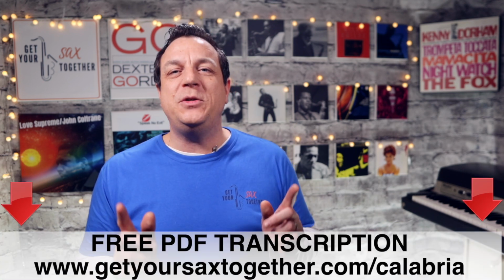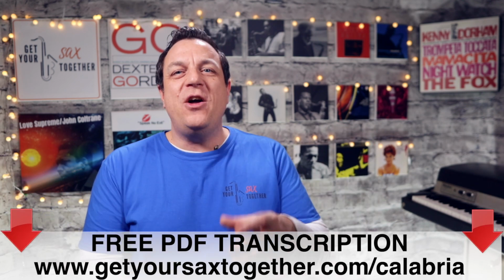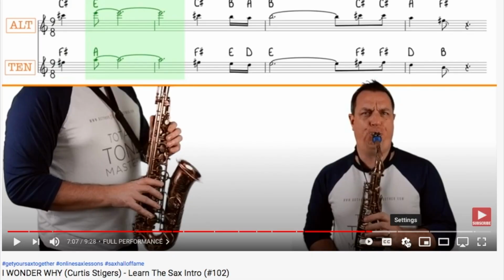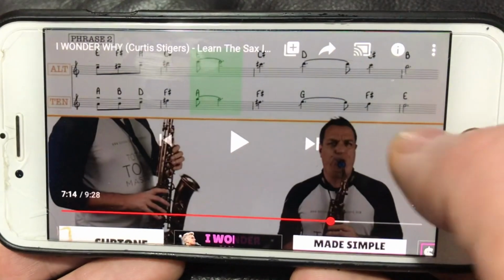CALABRIA - The Biggest EVER Dance Sax Riff! (Destination Calabria)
Free online saxophone lesson teaching you how to play the sax riff on "Calabria" by Rune.

Chapters
0:00 - INTRO PERFORMANCE
0:15 - brief intro and titles
0:45 - about Calabria
2:16 - playing Calabria
2:51 - how to slow down YouTube playback
3:23 - FULL PERFORMANCE
3:48 - PLAY ALONG BACKING TRACK
4:13 - sign off
4:48 - end music